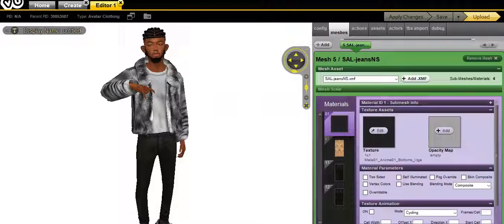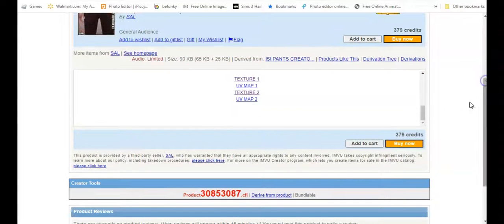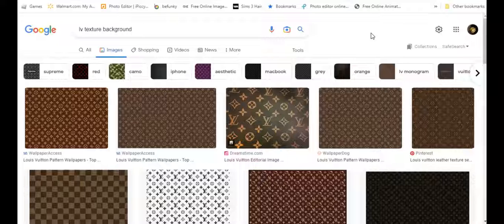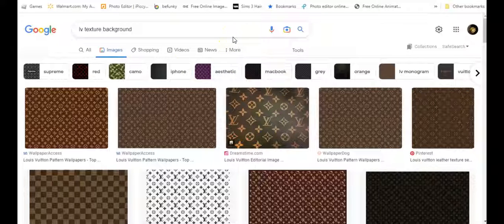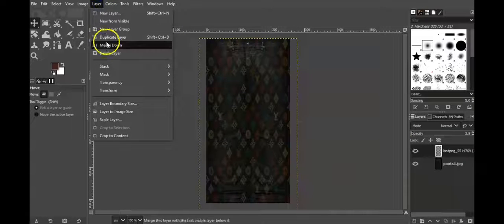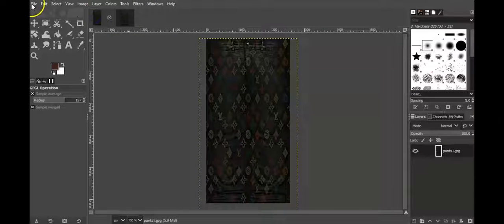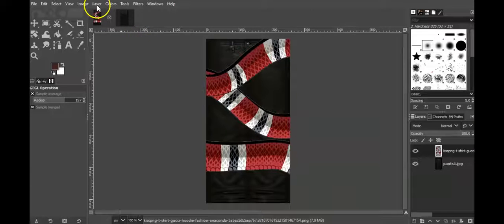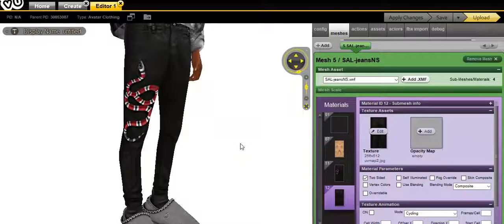ADDING DESIGNER LOGOS TO JEANS ON IMVU USING GIMP…AND WHERE TO FIND THEM